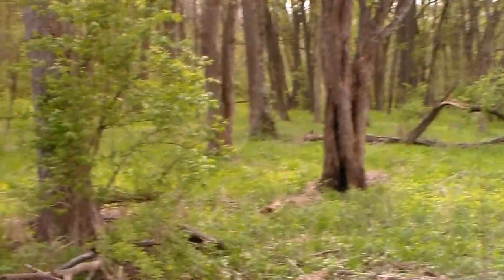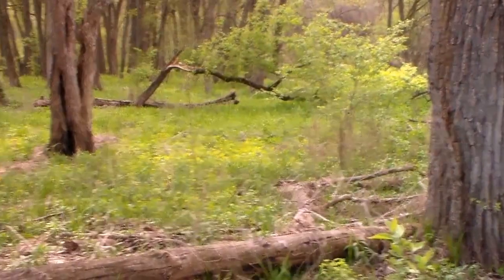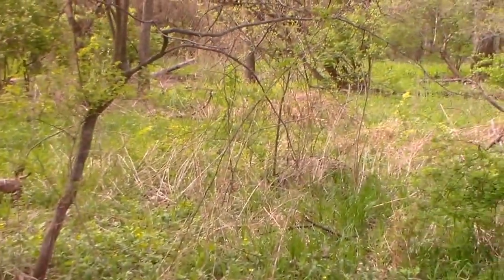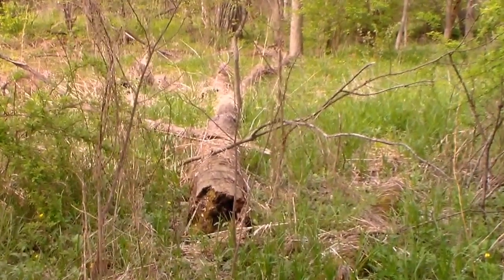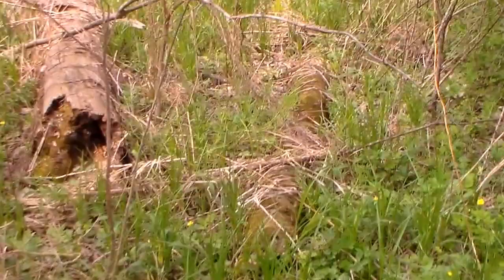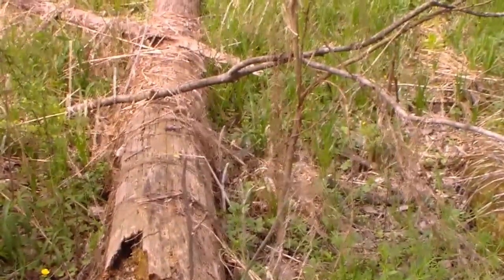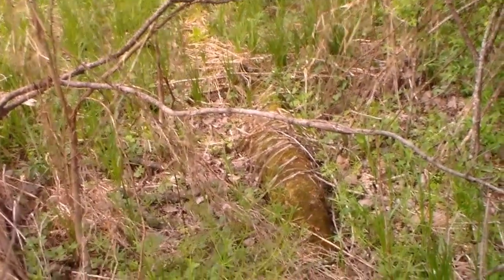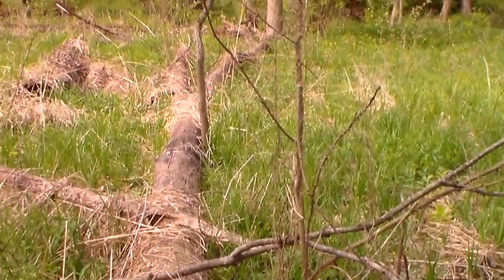A Basic Precaution In The Woods - Avoiding Snake Bites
Watch where you step. Always use a walking stick.